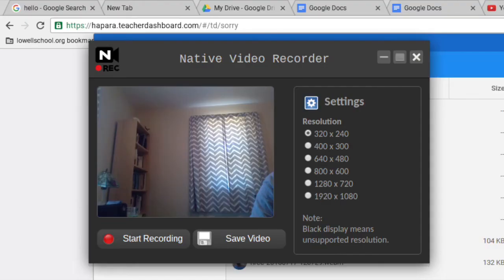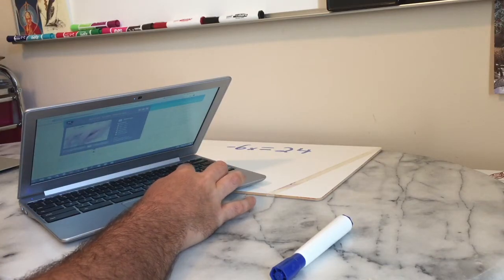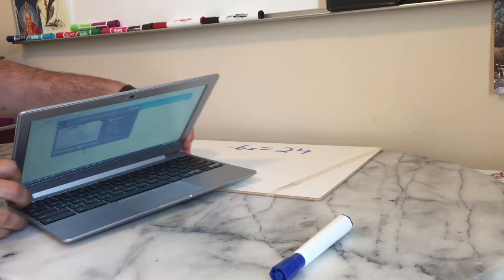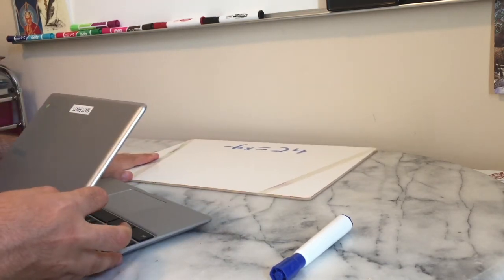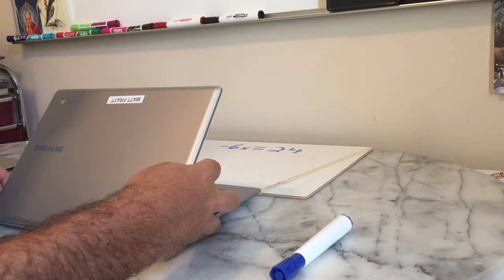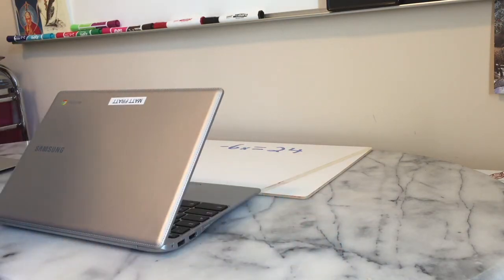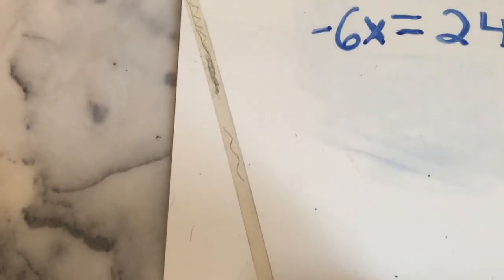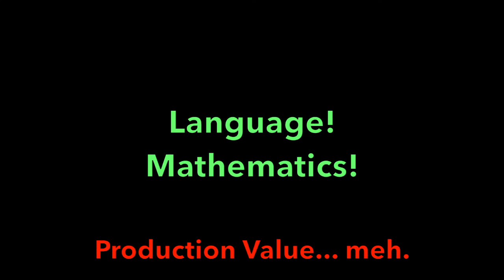How to Create a Khan Academy Style Video on a Chromebook!